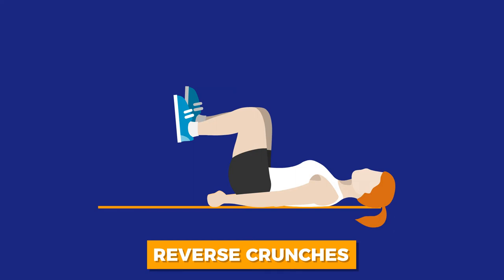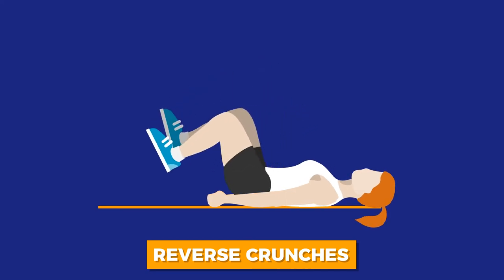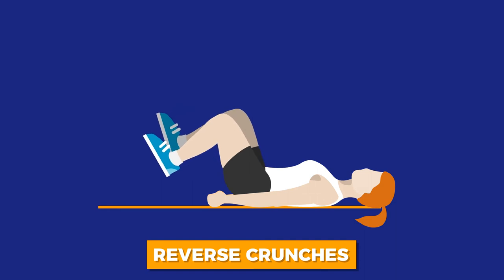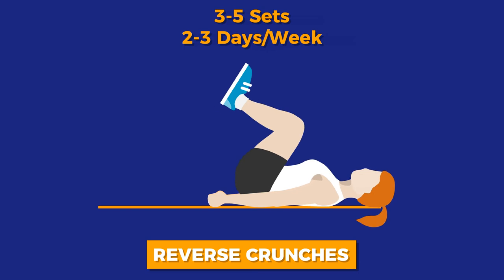How to Do Reverse Crunches (And Get Abs Faster)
Lie on the floor with your legs straight out in front of you. Stretch out your arms straight on either side of you, like wings, to provide stability during the exercise.
Bend your knees and lift your feet. Your thighs should be perpendicular to the floor, while your lower legs are parallel to the floor. Your legs should create a 90 degree angle. Keep your feet together.
Rock your knees toward your face and tip your feet toward the sky. This should be done as you roll your pelvis backwards to lift your hips up off the floor.

Do not drop your legs quickly. Lower them in a controlled manner as you exhale.
Rest, then do another set. Repeat until you've completed 3 to 5 sets.
Do the exercise often for best results. In order to start seeing/feeling results, aim to do 3 to 5 sets 2 to 3 days a week for 7 weeks. For faster results, increase the number of sets and times per week you do this exercise.

Special Thanks To Hali (SpaceJamNation) for providing voice over.